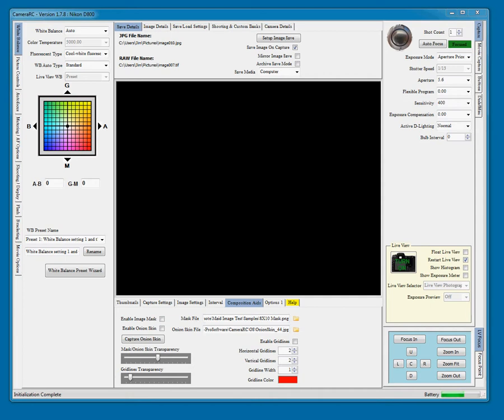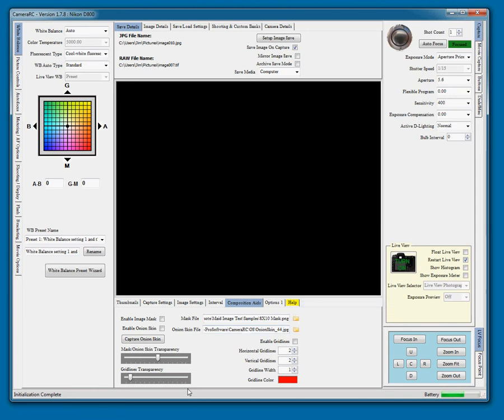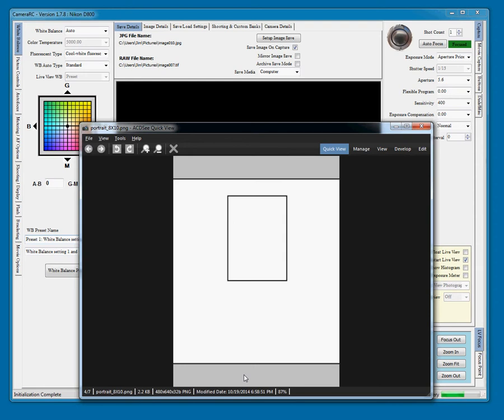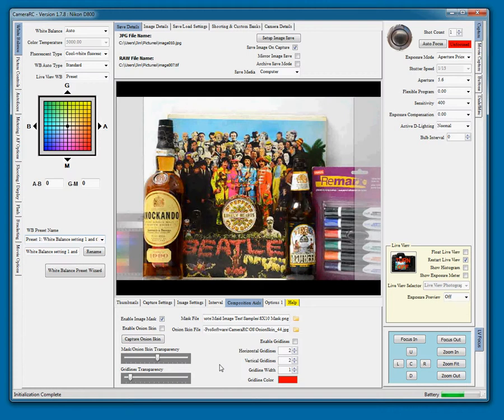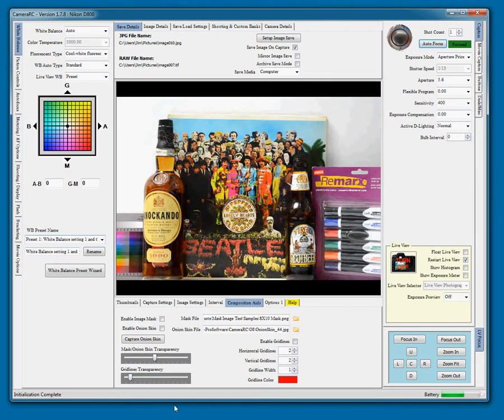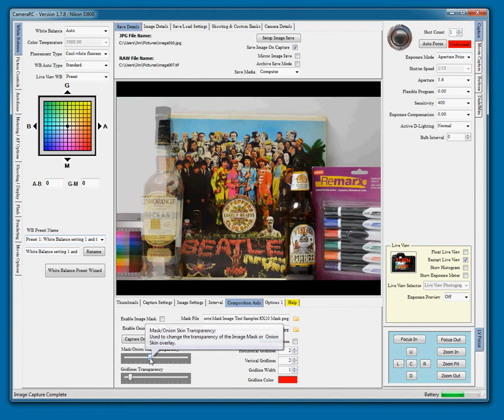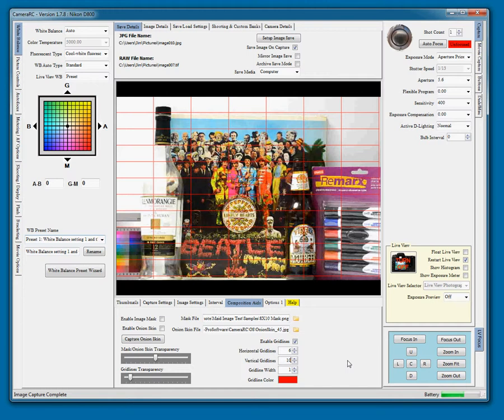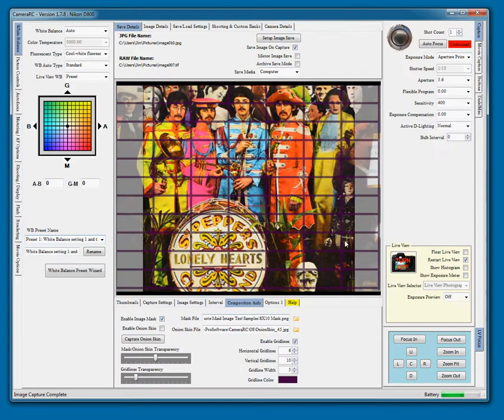CameraRC Composition Aids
Explains how to use Image Masks, Onion Skins, and Gridlines as composition aids with CameraRC.